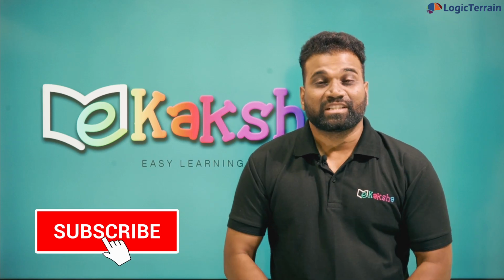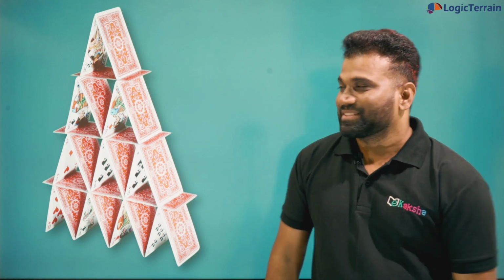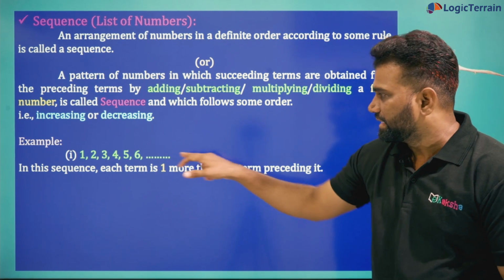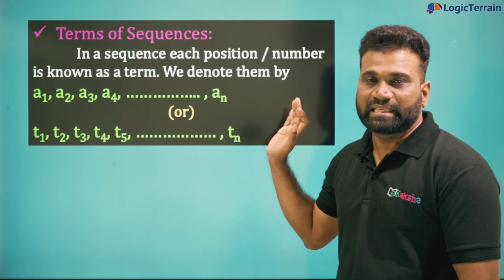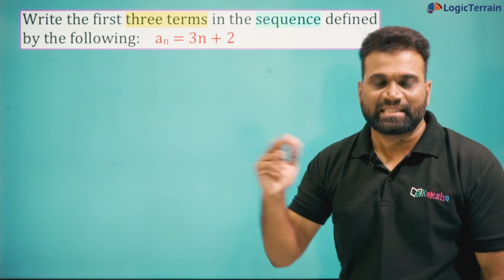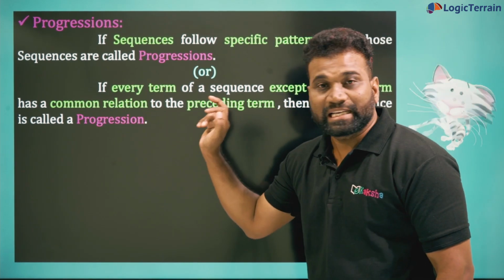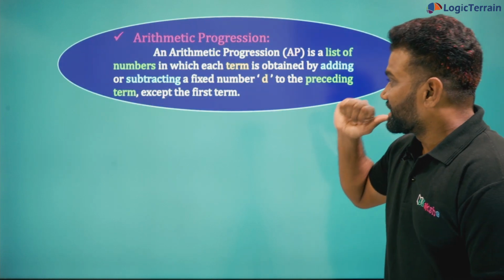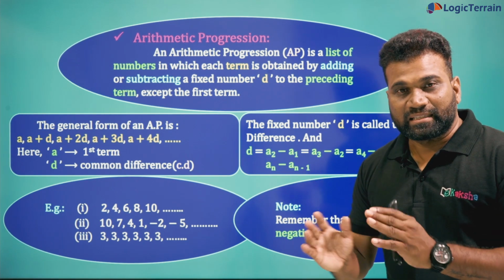An introduction to PROGRESSIONS detailed visual explanation by Mr. Adabala Lakshmi Narayana sir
Progressions introductions and definitions detailed explanation given by   Mr. Adabala Lakshmi Narayana M.Sc., B.Ed.,Certified from Stanford University, USA on “How to teach math.” with over 16+ year years of experience in various international schools and boards.

Timecodes
00:00 Intro
03:09 Definition of a Sequence
04:45 Types of Sequences
05:37 Terms of a Sequence
09:08  Definition of a Progression
10:24 Types of Progressions
11:24 Definition of a Arithmetic Progression

Take full course and take your class 10 math board exam preparation to next level.
Logic Terrain is an online e learning portal for students who are looking to improve math scores